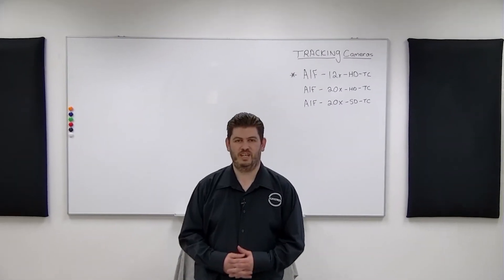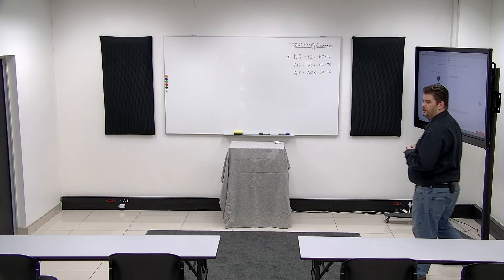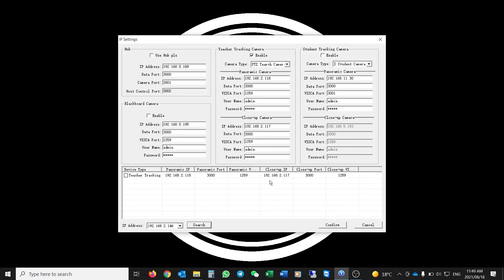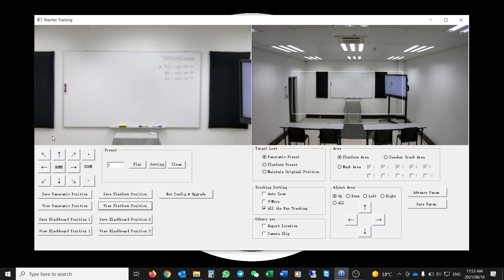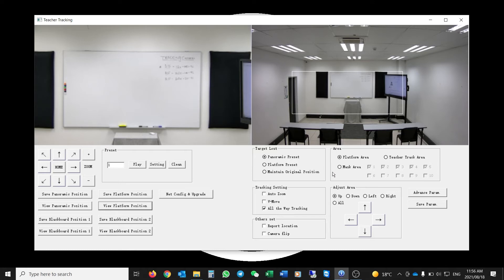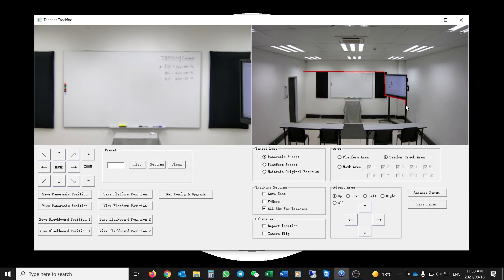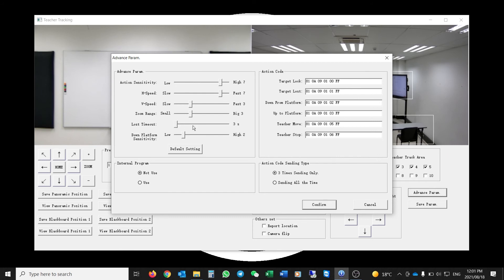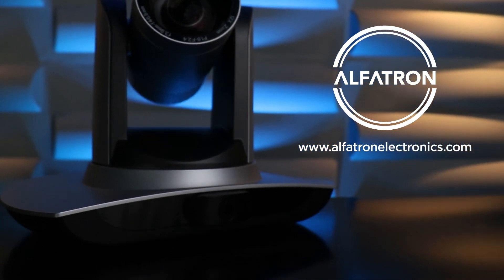Alfatron Tracking Camera Full Overview with Software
In this video, we will have a full overview on the Alfatron tracking camera, as well as an overview of the software it uses.

Sit back relax and enjoy the overview !